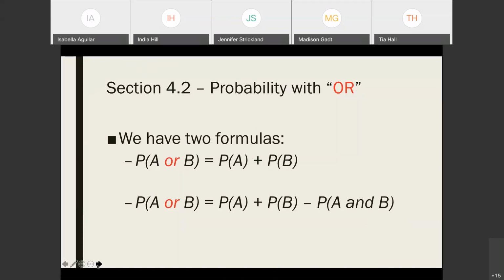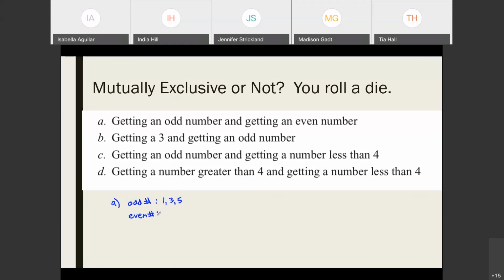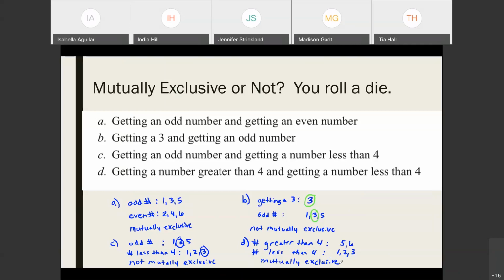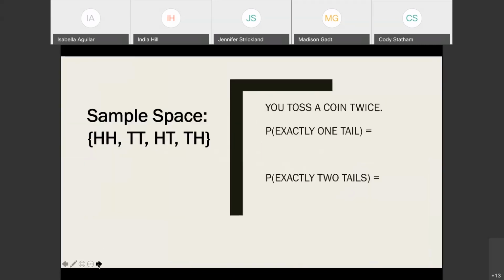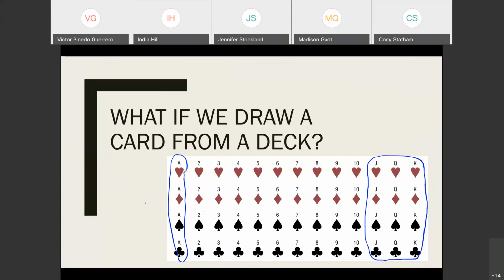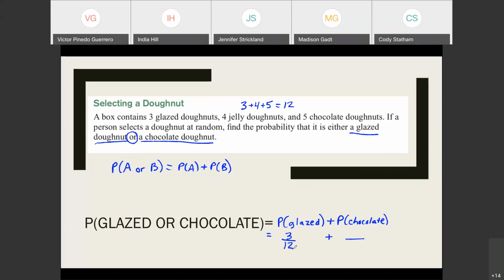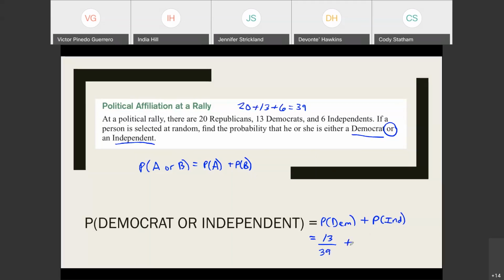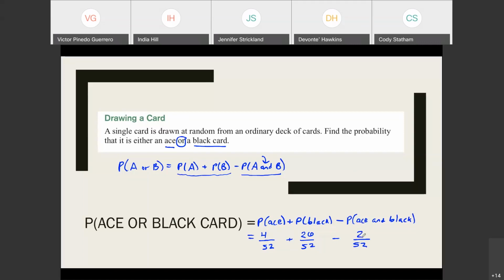Statistics - Probabilities with "or"